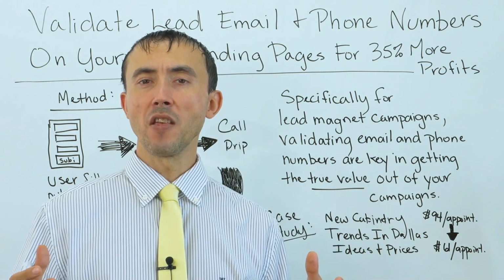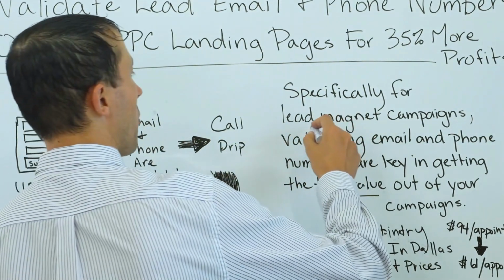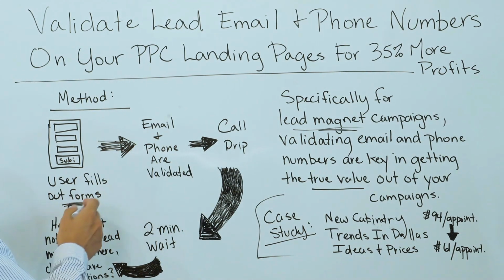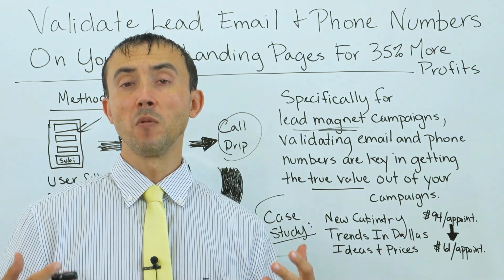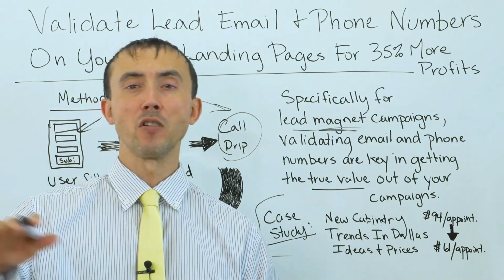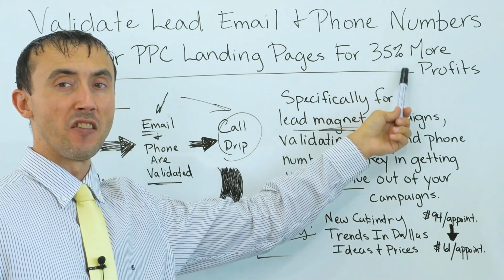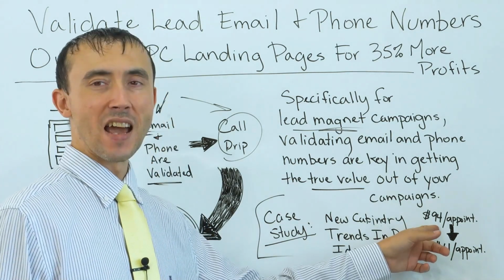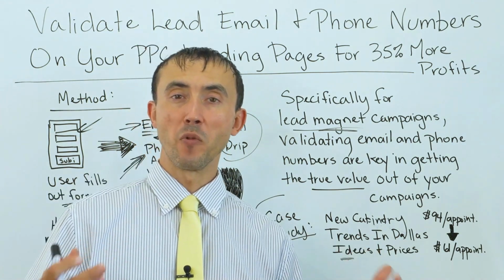✅📞 Validate Lead Email & Phone Numbers On Your PPC Landing Pages For 35% More Profits!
❌ Bad submissions going through your landing page forms will ruin your PPC campaigns ROI.

📧📱 Validating emails and phone numbers before allowing users to submit the form prevents people from giving false info, of which prevents you from contacting them.

💼 This is particularly bad when marketing info, but even professional services companies are now affected as people who want contacted through email only will often give a false number.

📈 We've seen 35% higher campaign ROI just by adding phone verification on our forms!

🚀 See how to get increased PPC ROI just from using form validation like we do at our firm.

Timestamps:
0:00 Introduction
0:23 Almost Nobody Fills Out A Form
1:41 Validate Whether the Email is Valid and the Phone Number is Genuine Before you Allow Users to Submit
2:33 You Should Test it All In Different Ways
3:49 Lead Magnet Campaigns Validating Email and Phone Numbers

4:56 Case Study

6:11 Marketing is Developing and Creating Demand in your Market
7:03 User Fills Out Forms
7:09 Email Address and Phone Number are Validated